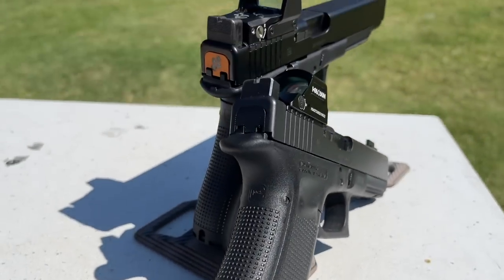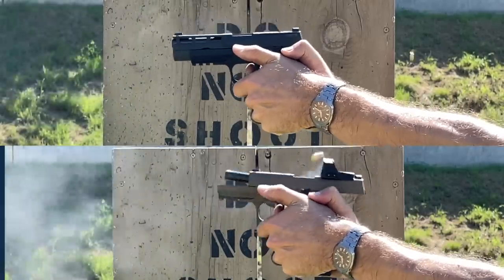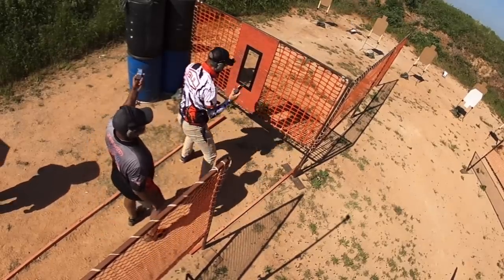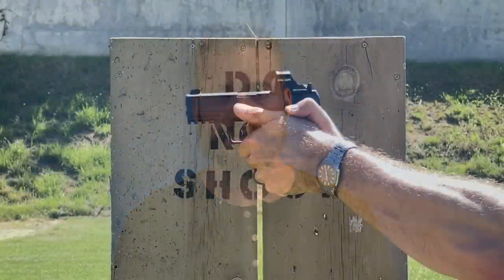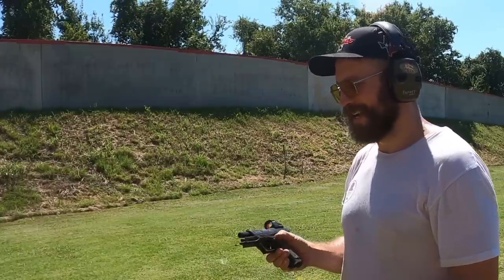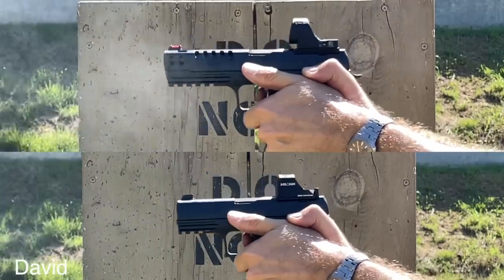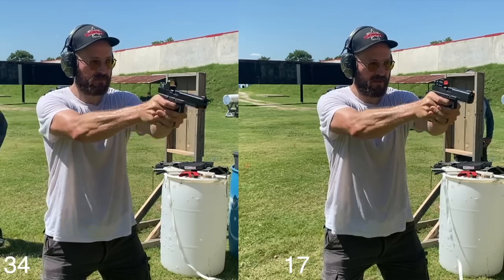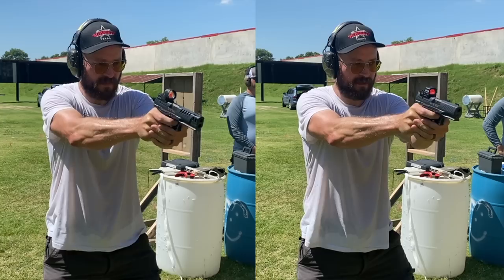Is a 5" gun still better than a 4" gun in 2021?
Glock 17 or Glock 34?  Sig P320 Legion or RXP?  Walther Q4SF or Q5SF?  We take a look at the performance of different gun models to try to answer the question "Is a 4" gun better than a 5" gun?"

If you like gun stuff - you should probably have a membership at BigDaddyUnlimited - a buyers club that gets you access to the best prices around

Holosun 507k
Holosun 407k

My Camera Gear:
Insta360 Go2 (hatcam)
Go Pro Hero 8 Black
0:00 Intro
3:22 Bill Drill
5:27 Practical Drill
7:03 Conclusions
10:11 what is the future for guns designed for a dot?